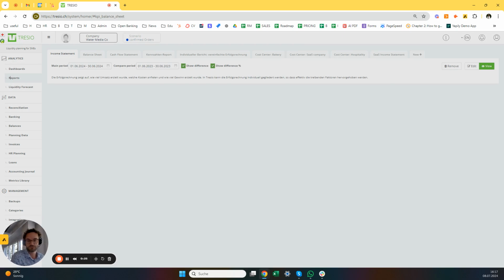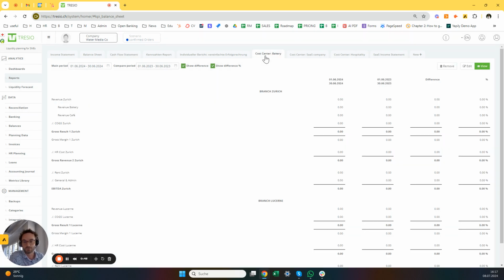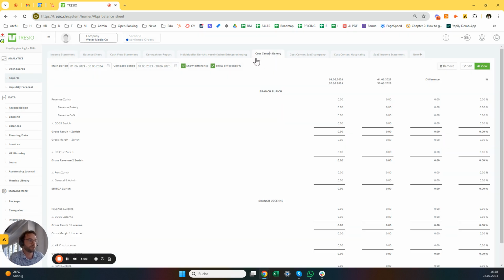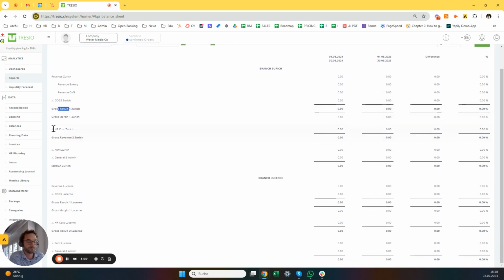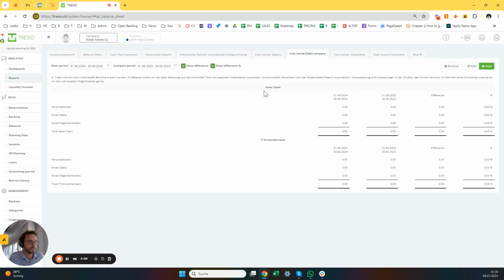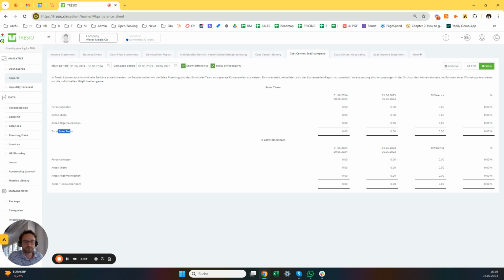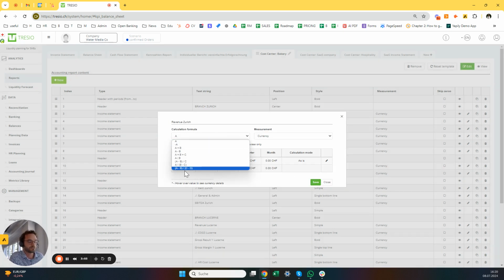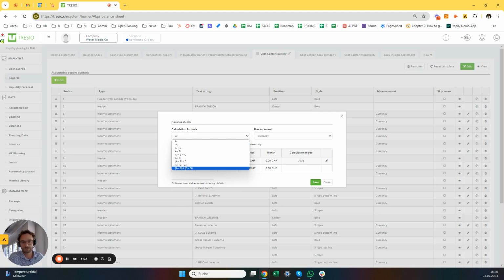Automating Cost Centers in Bexio with Tresio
In this short video, Tobias, founder and CEO of Tresio, demonstrates how to map cost centers using Tresio in conjunction with Bexio. Tresio is a comprehensive financial software designed for SMEs, offering robust solutions in liquidity planning, multi-banking, and detailed reporting/analytics.

Discover how our reporting function allows you to create custom reports directly based on your Bexio accounting data. No more juggling Excel sheets! We guide you through mapping cost centers, providing an essential layer of control over individual business areas.

See how a bakery with three branches can utilize cost and profit centers to gain insights into each branch’s performance, from revenue to personnel costs and rent. We also cover other practical scenarios from the IT and hospitality sectors, showcasing the flexibility and power of Tresio’s reporting tool.

By automating cost center reports and utilizing real-time accounting data, your reports update automatically with each Bexio entry. Learn how to set up and customize these reports to suit your business needs, and understand the potential adjustments required in your Bexio chart of accounts.

We recommend consulting with our team before starting with Tresio to maximize the benefits of cost center management and controlling.

Thank you for your interest. We look forward to engaging with you.